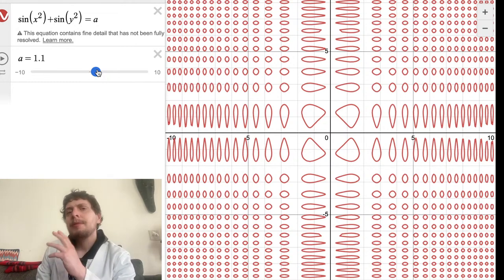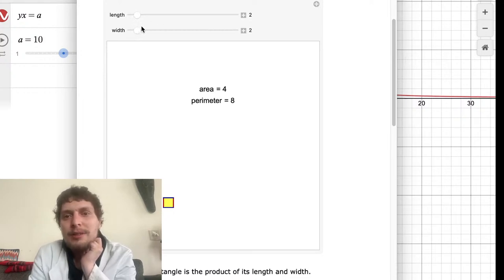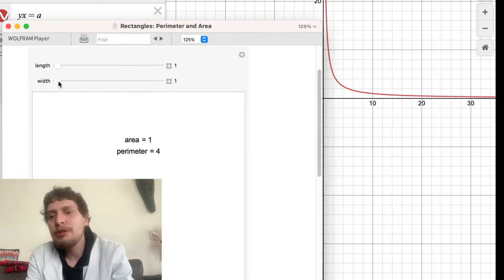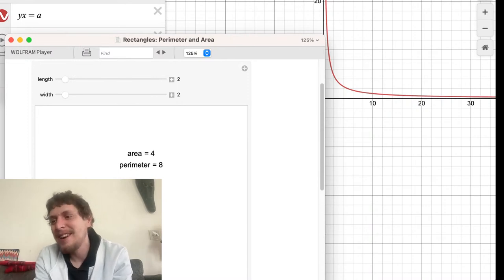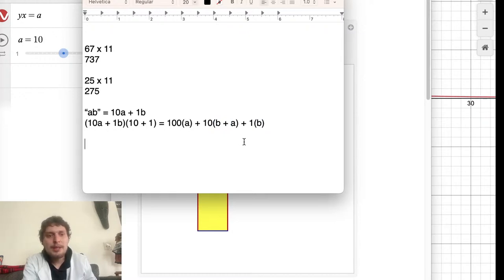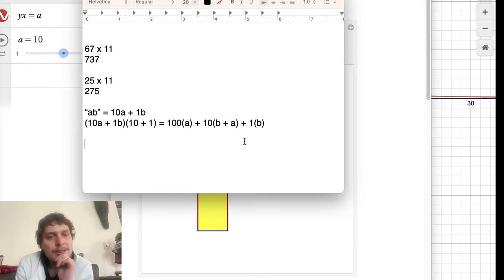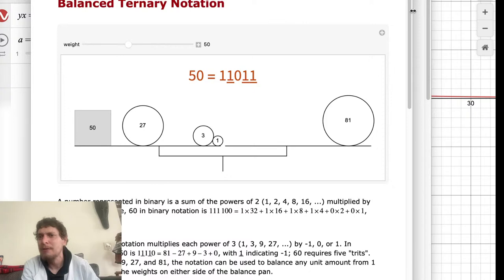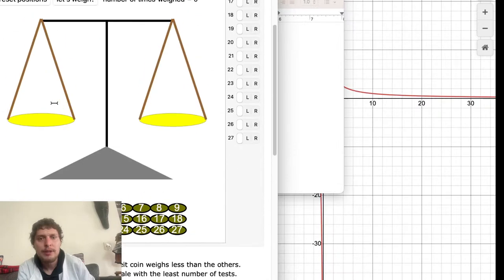[Modular Mondays] Ternary Puzzles, Binary Finger Counting, and more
(See below for timestamps of different topics in this live video).

0:00 - intro
3:11 - spotting number factors on graphs and rectangles
16:05 - why memorizing lists is sometimes unhelpful
25:13 - deconstructing a trick with multiplying by 11 (and then 12)
35:28 - a visualization of the "balanced ternary" base
40:10 - another different weighing puzzle related to ternary
57:21 - random chatting with comments
1:13:12 - about counting on your fingers in different bases

And here are the links to a few recent shorts on my channels you may have missed:

If you want to send me anything (including old extra clocks/dice/etc.), here's my private mailbox address (not my home address). If you're going to send anything, please watch this short video first
Domotro
1442 A Walnut Street, Box # 401